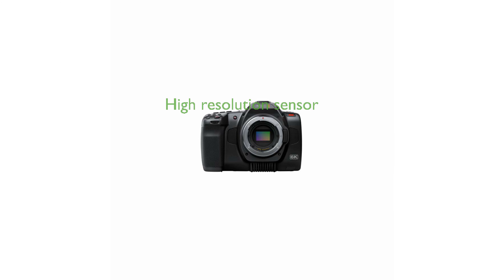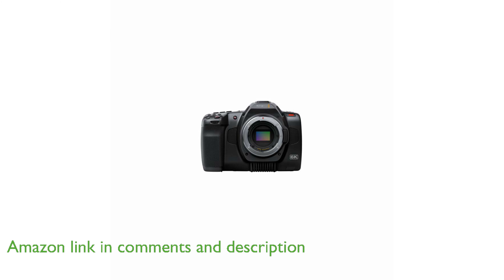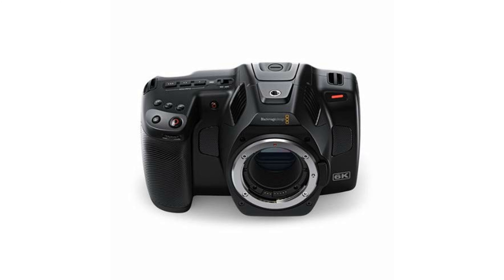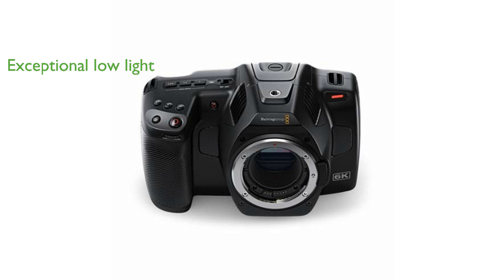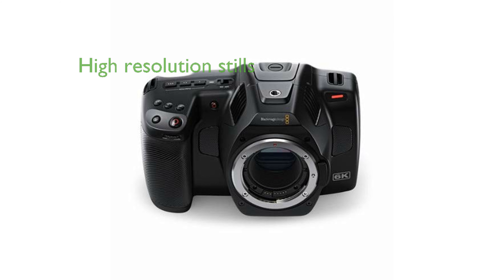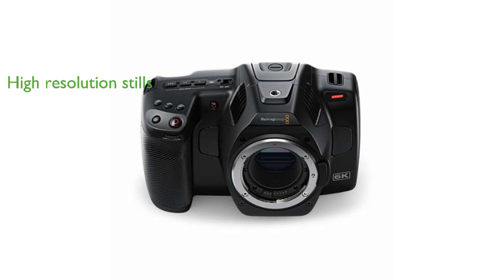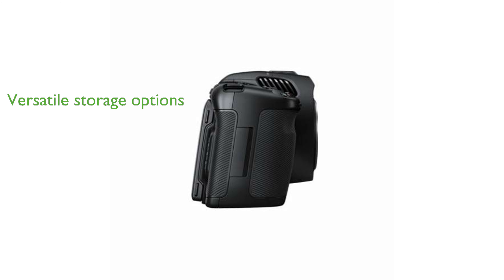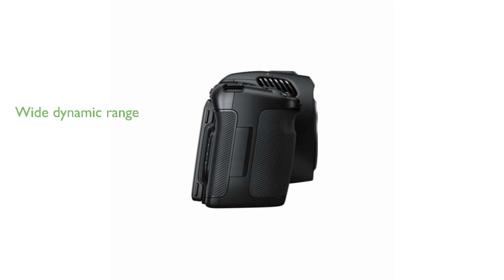REVIEW (2024): Pocket Cinema Camera 6K Pro. ESSENTIAL details.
The Blackmagic Design Pocket Cinema Camera 6K Pro boasts a large Super 35 sensor with a native resolution of 6144 by 3456, allowing for breathtaking cinematic shots with shallow depth of field and anamorphic lenses.

Equipped with high-quality, motorized infrared neutral density filters, the 6K Pro can effortlessly reduce light exposure with two, four, and six stop filters, ensuring even filtering of optical and infrared wavelengths.

With dual gain ISO up to twenty-five thousand six hundred, this camera excels in low light conditions, offering minimal noise and maintaining full dynamic range, with native ISO settings of four hundred and three thousand two hundred.

The camera also doubles as a high-resolution stills shooter, capturing stunning twenty-one point two megapixel images, perfect for professional prints, with the press of a dedicated stills button.

For storage and recording, the Pocket Cinema Camera 6K Pro includes built-in CFast and SD UHS-II card recorders, as well as a high-speed USB-C expansion port for direct recording to external media disks.

Whether in bright sunlight or dimly lit environments, the thirteen stops of dynamic range ensure stunningly low noise images, making this camera a versatile tool for all lighting conditions.